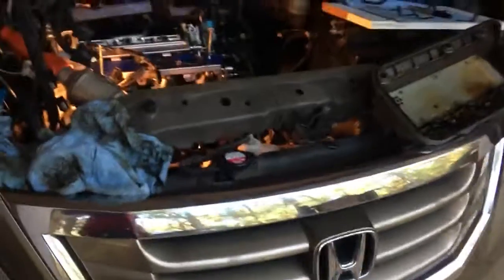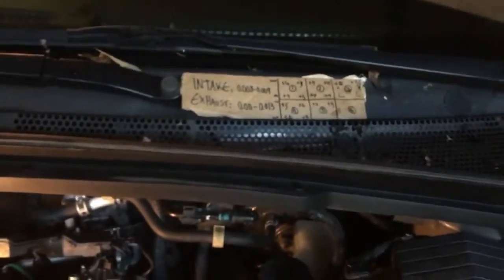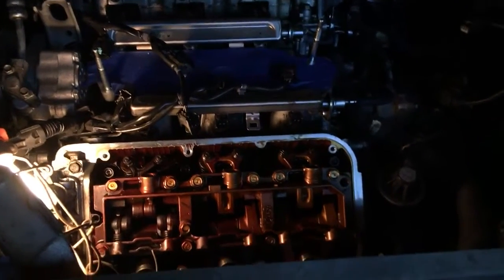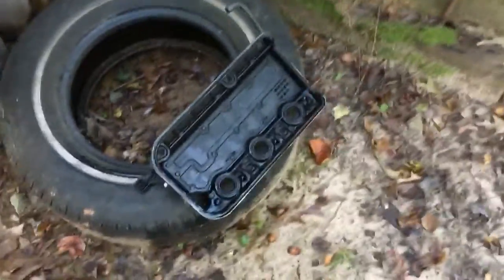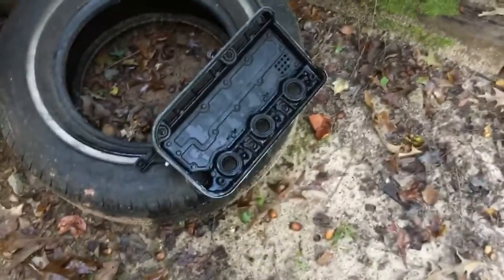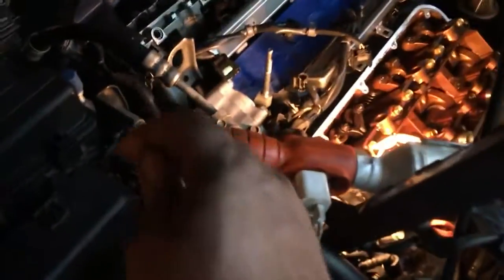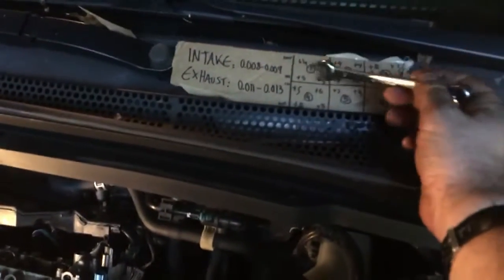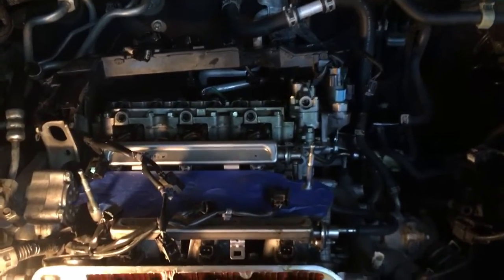Valve Gap Tuning - Not a mechanic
This was a first for me. I am not a mechanic but definitely the next level of repairs (beyond the alternator or radiator swap).

2010 HONDA ODESSEY LX
Motor is a J35A7

Valve gap intake: 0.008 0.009 inch / 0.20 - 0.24 mm
Valve gap exhaust : 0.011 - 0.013 inch / 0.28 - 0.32 mm

UPDATE - It worked. Much to my mechanics surprise. I had an engine code about a misfire in cylinder 3 (rear bank right side). Engine ran rough. It started out of the blue (not a gradual progression). Replaced the coil first but tested the new on in multiple cylinders, 3 continued to misfire.

Tested the injector to make sure none were stuck open or close. All coned out nicely.

With council from my trusted mechanic I proceeded with valve covers. Not hard to get to but defiantly intimidated when entering torque specs of bolts and toggling order...

I did not replace any seals or gaskets. They felt good (rubbery and soft and intact in 1 piece). Only the Orings around the coil seal felt hard and old.  Would like to replace but... had not purchased them. I did use RTV sealant in the pivoted corners.

I cleaned the metal gasket seal between the air intake and engine head.

NOTE: I did not use a torque wrench when tightening. Sure enough I snapped one of my last bolts on the engine cover. Was able to go to a local DIY pull a part junk yard. I got the replacement I needed. Getting the broken screw threads out was daunting but actually came out with ease. Plan was to still out and retap hole to correct speck (push out screw shards only). As I began drilling the screw started rattling. I put it in revers (with a small drill bit) and it rattled its way out.

FINAL THOUGHTS:
Don’t need tons of tools and every wire connector/length and bolt has a unique place. Hard to incorrectly put it all back together. The rear cover was indeed a pain to get off but went back on faster than I thought. RTV was hard to place on it cleanly (tight spot with no visibility).
Tuning. It’s an art. Not a simple replacement. I tried for consistency throughout. Be prepared to “kill” your gauges as some will need a tight bend to fit.

I did not use the special tool for the nut and screwdriver. Most stayed in place. Some would tighten as I turned the nut.